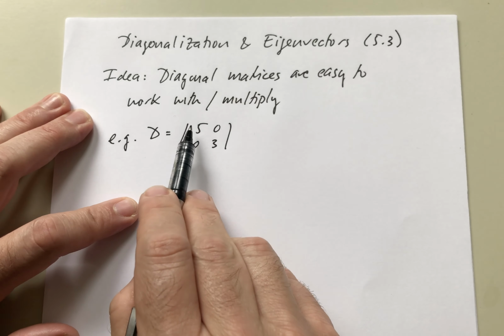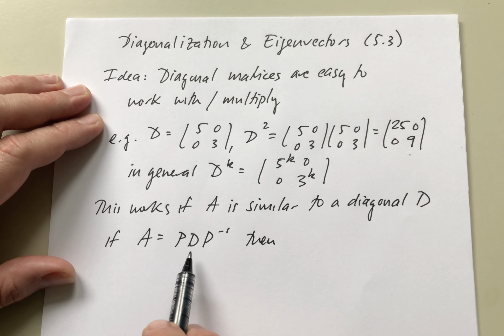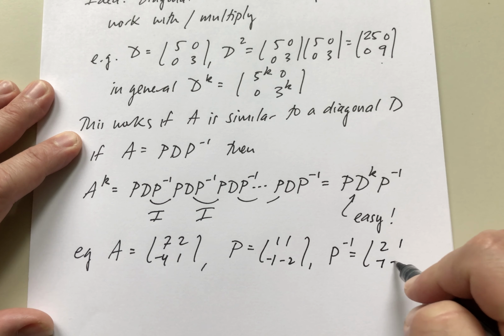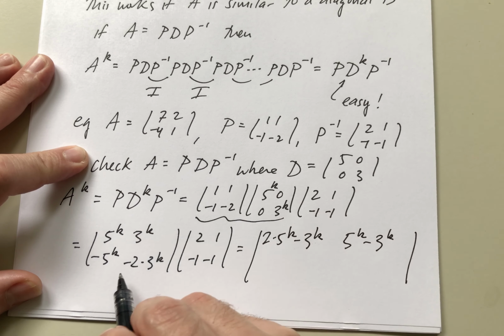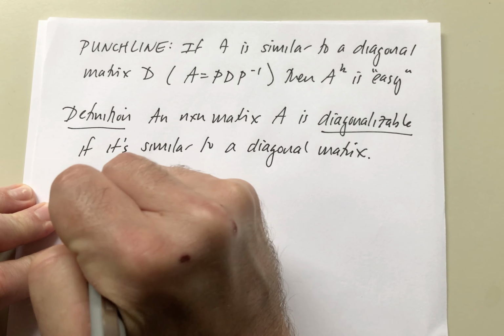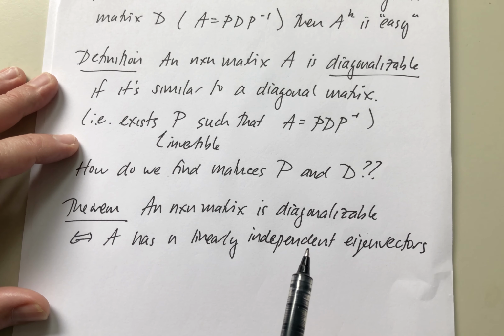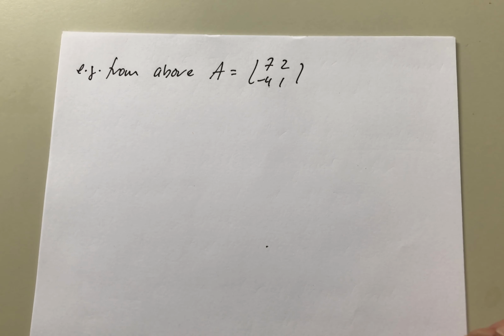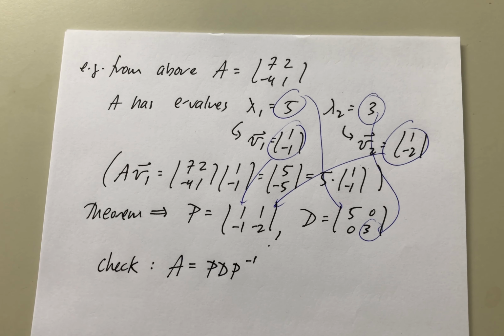Lecture 19 Part 1 (Diagonalization and Eigenvectors)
Diagonalization, high powers of a matrix (Material taken from "Linear Algebra and Its Applications" by Lay, Lay, and McDonald)